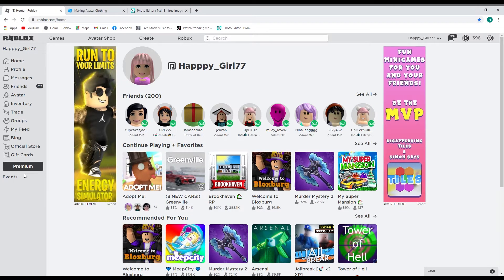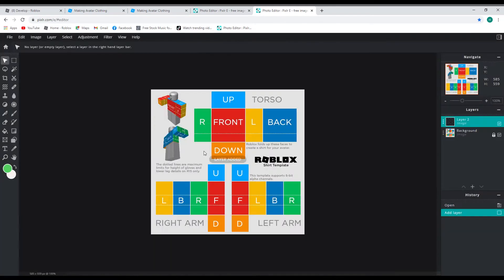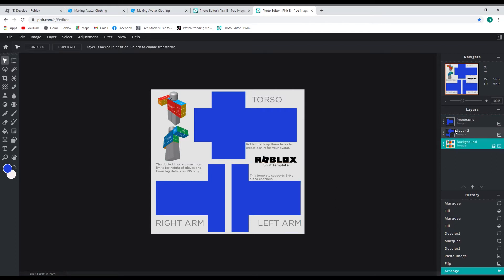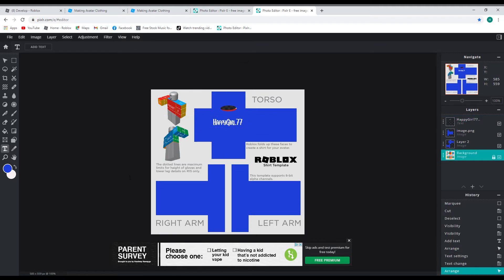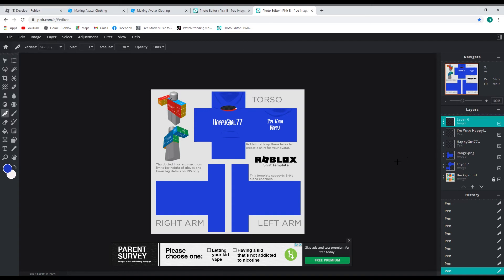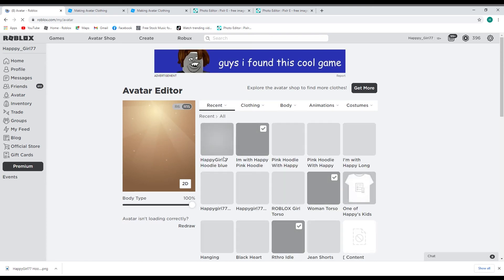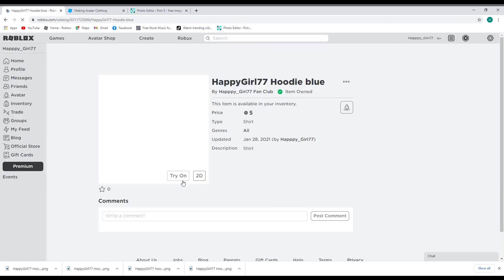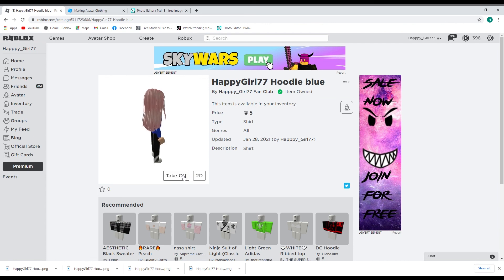Roblox: How to Make a Shirt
I show you how to make a shirt in Roblox.